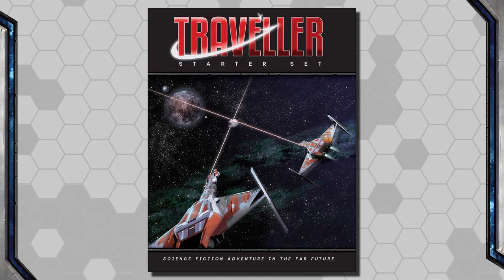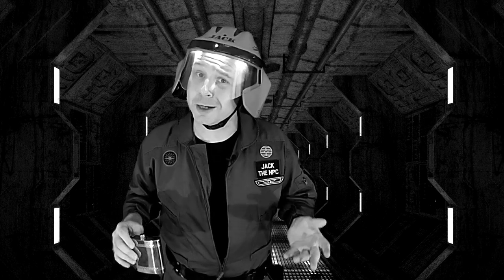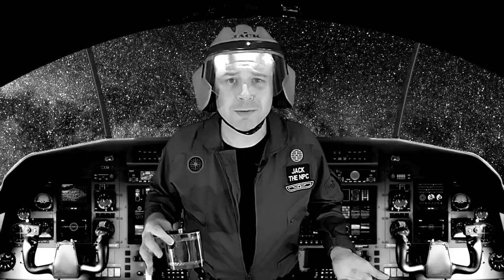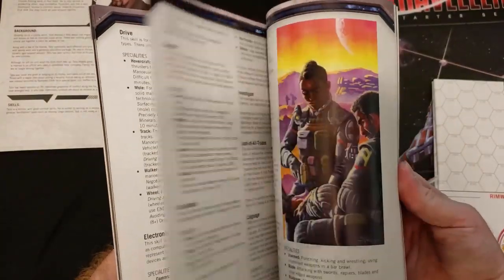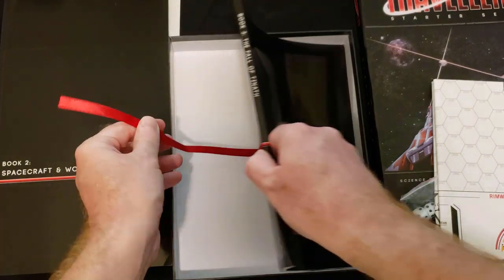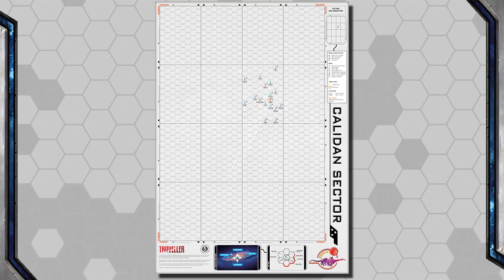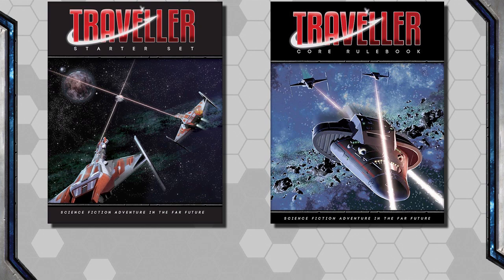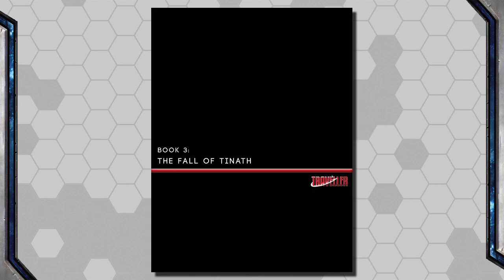Traveller Starter Set - RPG Review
Taking a look at the Starter Set for Mongoose Traveller, a sturdy box that exceeded my expectations.